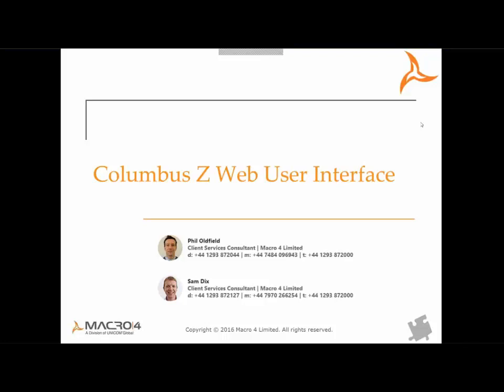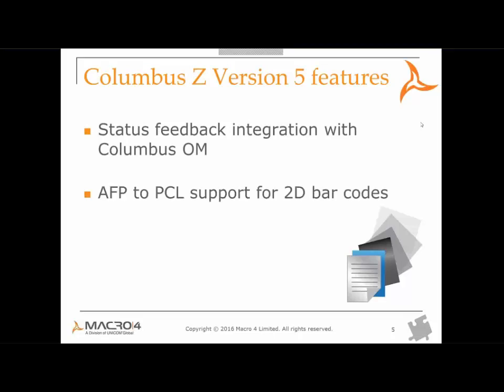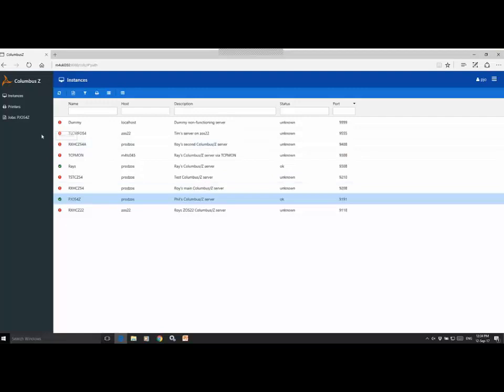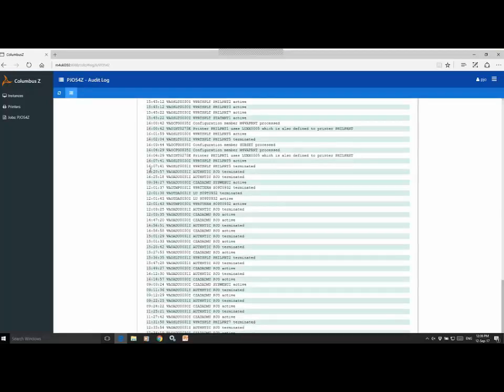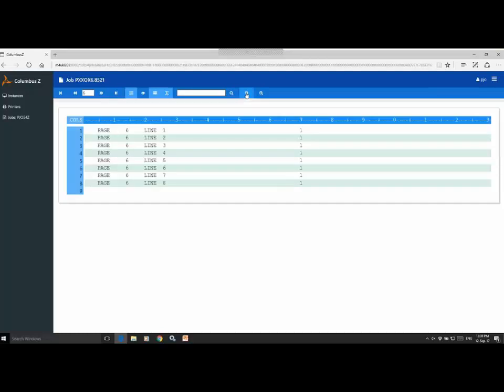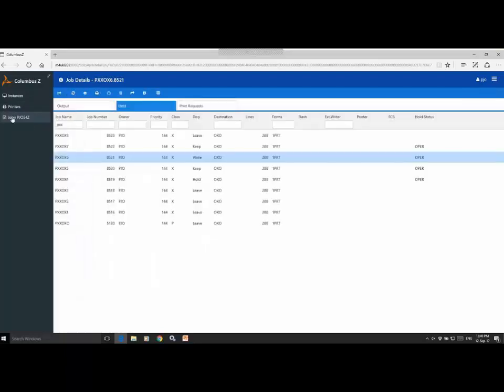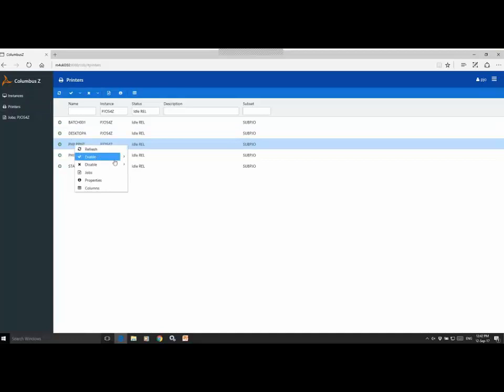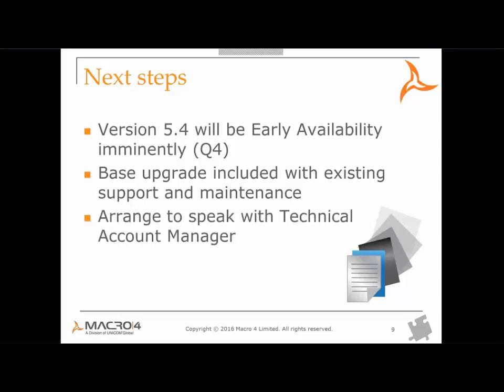Columbus Z web interface: Technical webinar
Watch this short recorded webinar to preview the new web interface for Columbus Z, which will make it more convenient to access your mainframe printing while off-site or on the move.